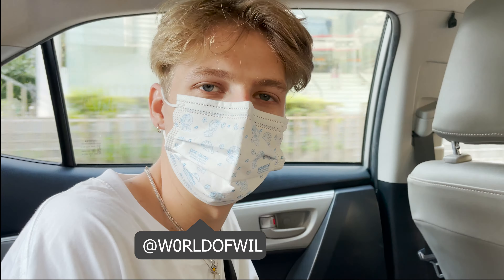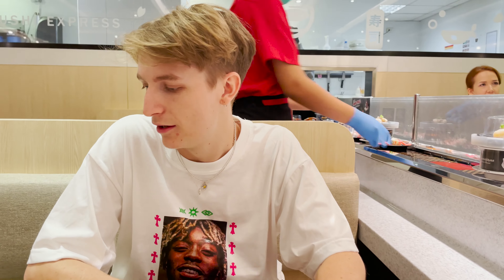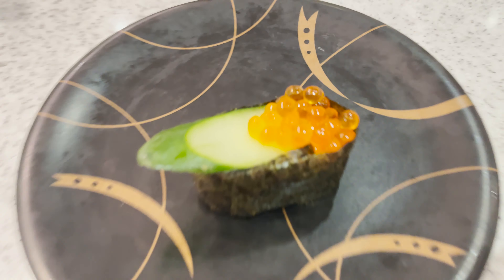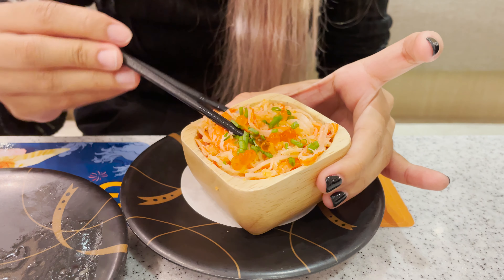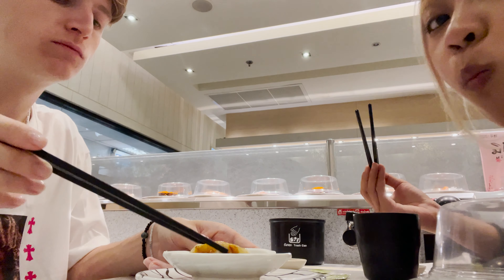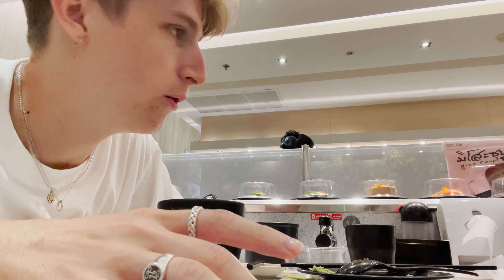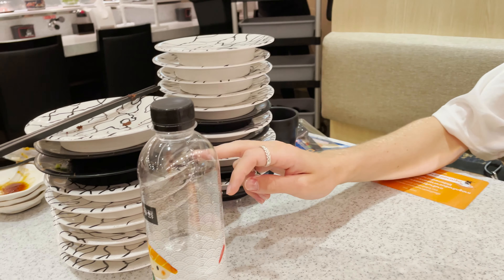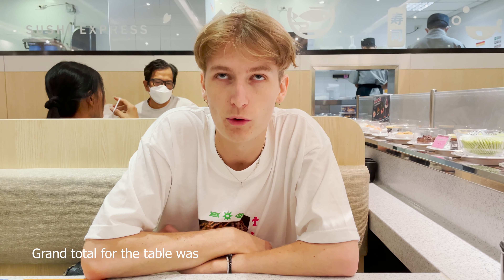The BEST BUDGET all you can eat SUSHI in Bangkok Thailand! 🇹🇭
In this episode We go to sushi express which is one of the best and cheapest sushi places in Bangkok Thailand! Come along with us and see if its worth it!